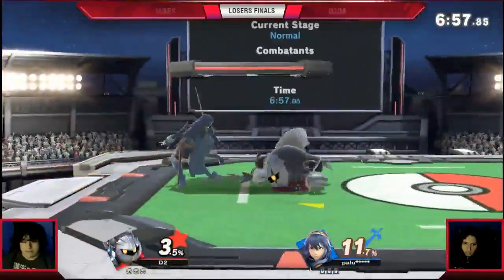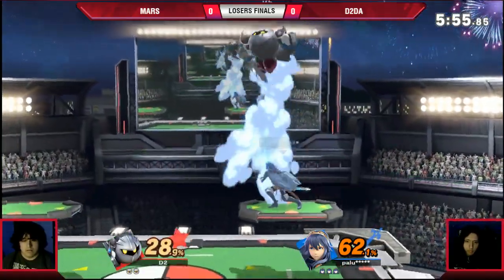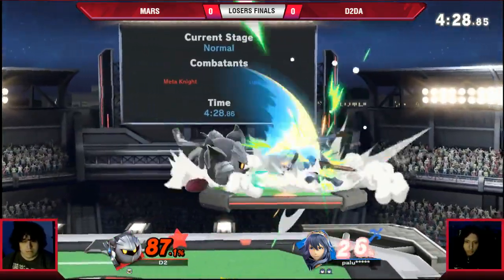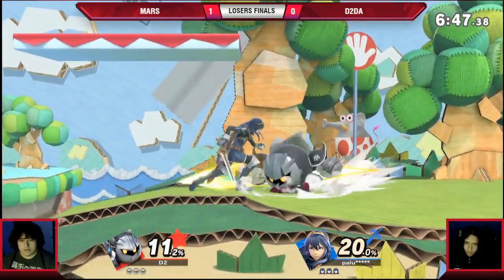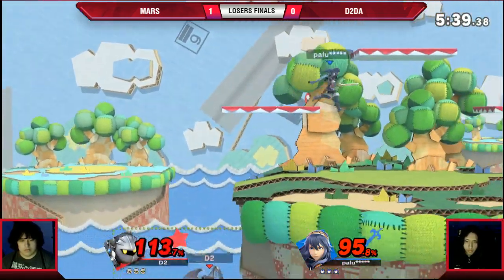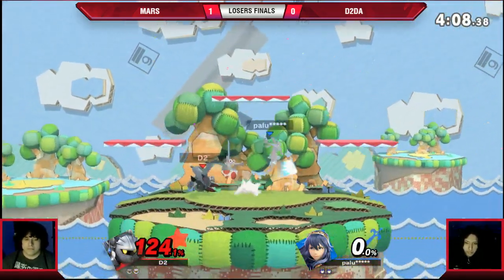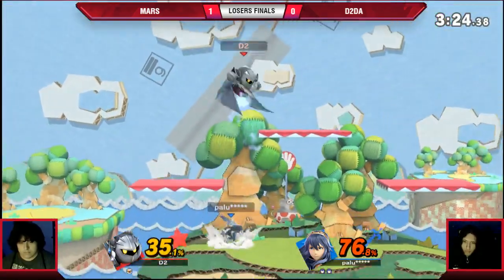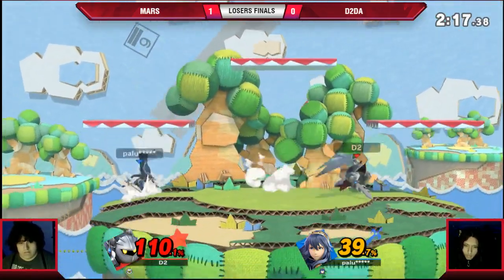VS Weekly 2/7/19 - Losers Finals - D2da (Meta Knight) vs Mars (Lucina) - SSBU